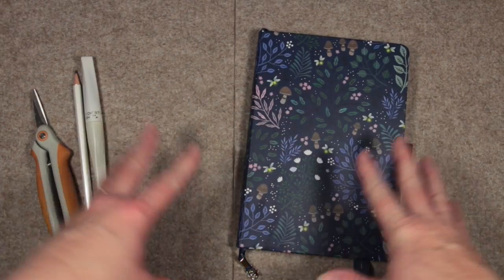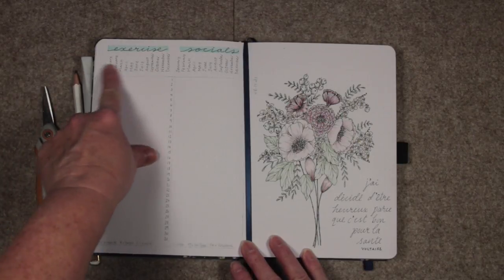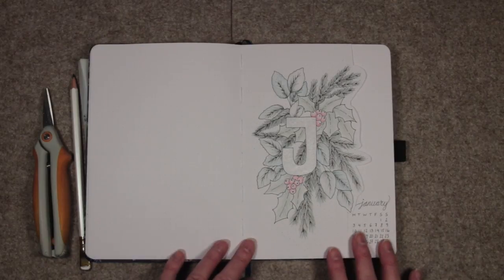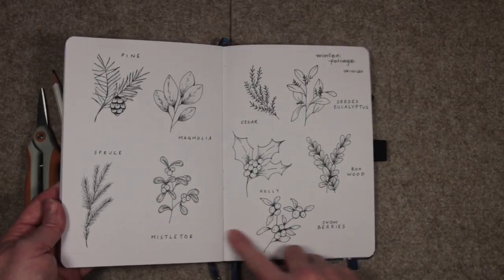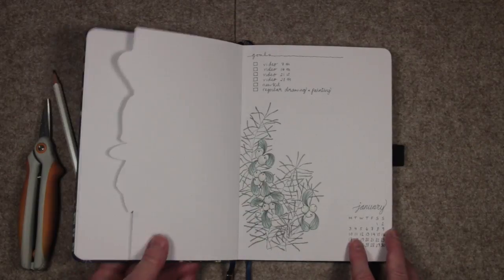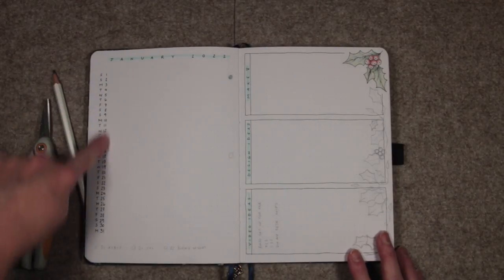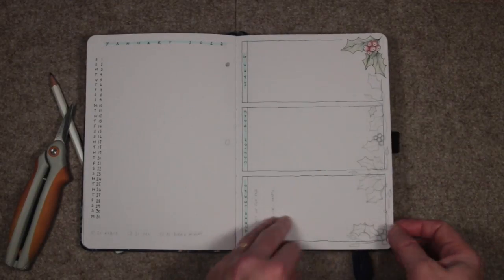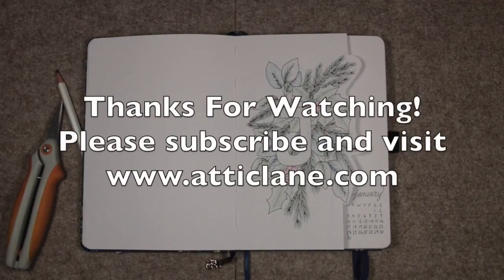JANUARY 2022 Bullet and Art Journal Set Up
Welcome to the new year!  I'm keeping my journal really simple this year.  I've pulled it back to the most basic things I want to track or note for two reasons: the easier it is for me to set up each month the greater the chance I will continue and I don't want to spend hours each month making pretty boxes I probably won't use!  How about you?  Do you prefer simple or do you lose yourself in detail?

LET ME INTRODUCE YOU TO SOME GREAT YOU TUBERS:
Shayda Campbell - who was much of the inspiration for this layout
Emma Jane Lefebvre
Johanna Basford
Makoccino
Creations Cee Cee

Filming
I use a Canon EOS 650 mounted on an overhead K&F 72” tripodM
Music